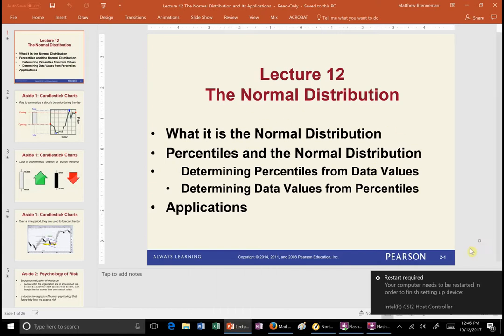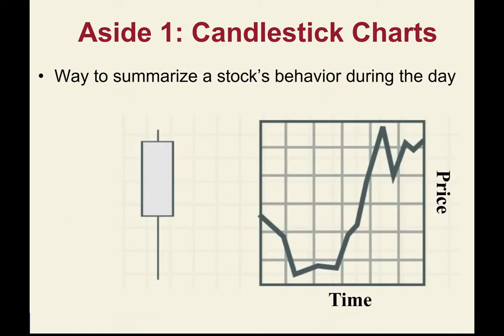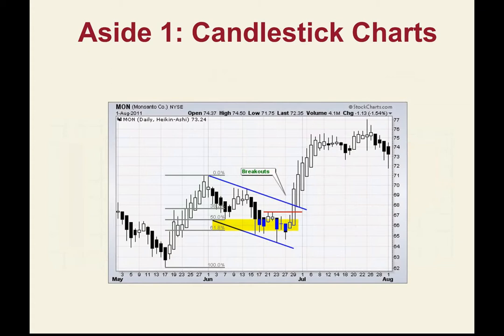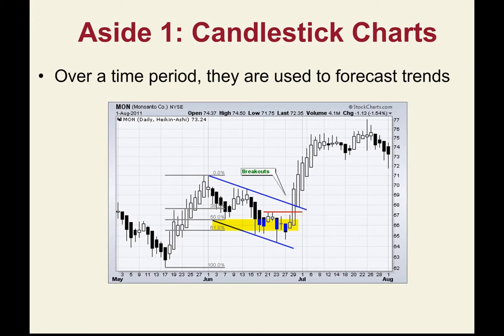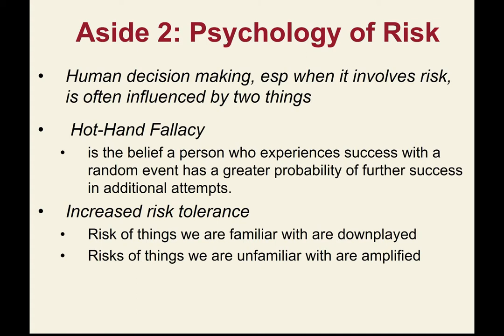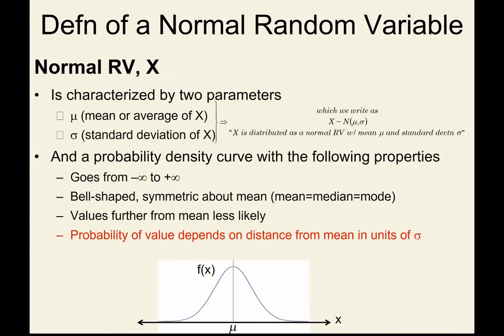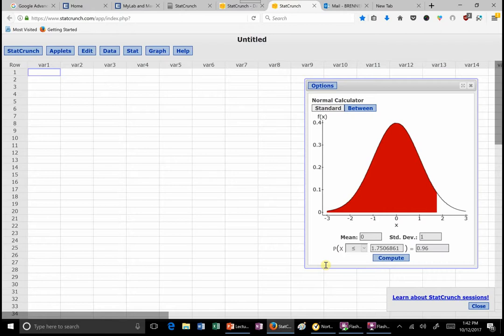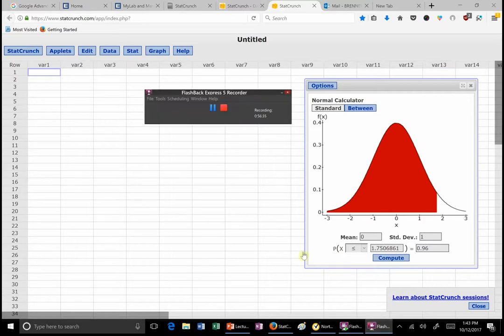Lecture 12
Normal Distbtn